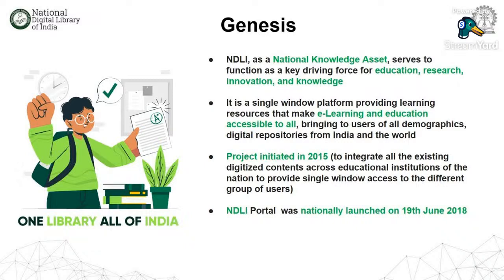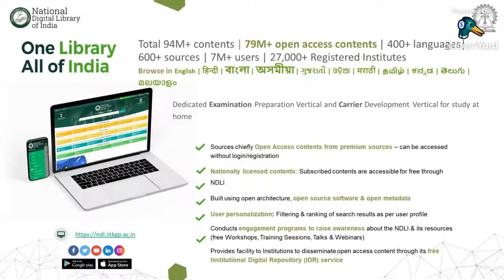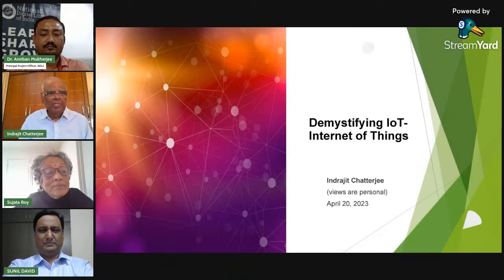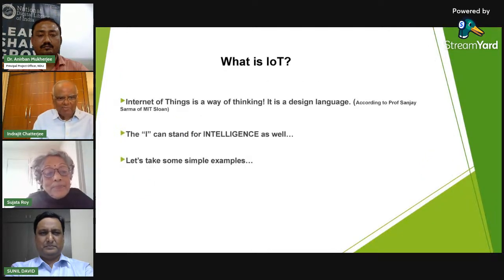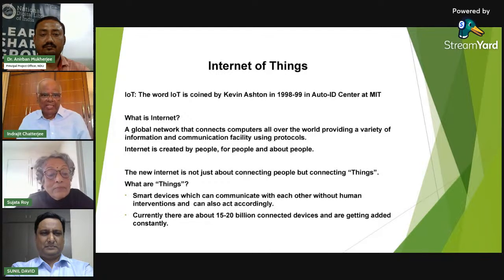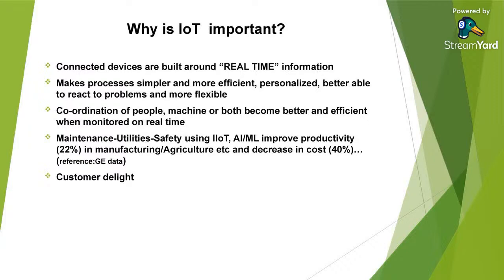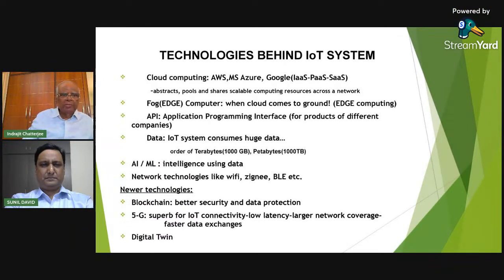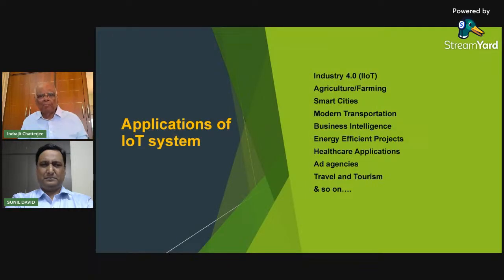IoT - Catalyst for Digital Transformation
We are exposing students to the way these tools are being used to bring about
efficient digital transformation in society and businesses.